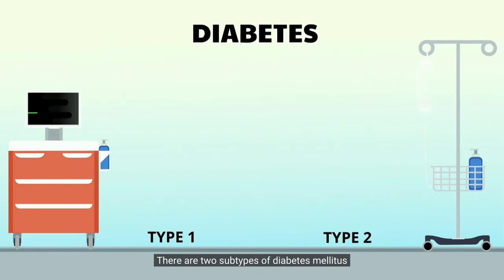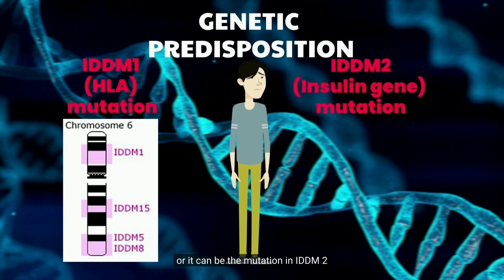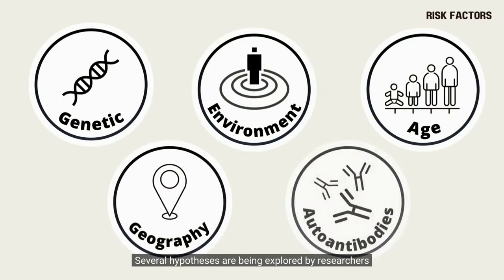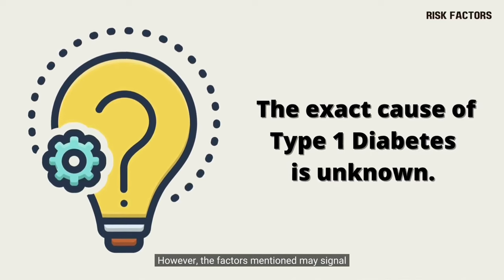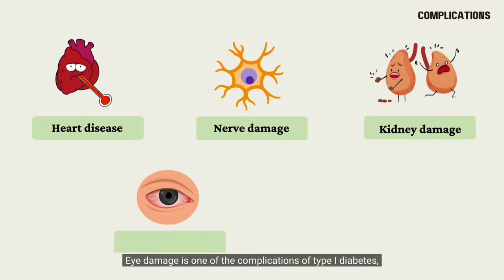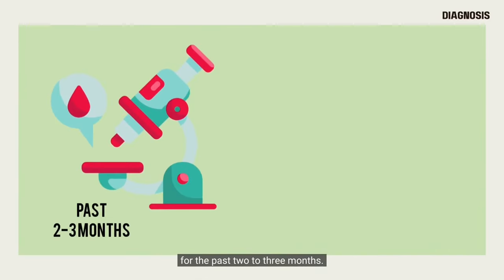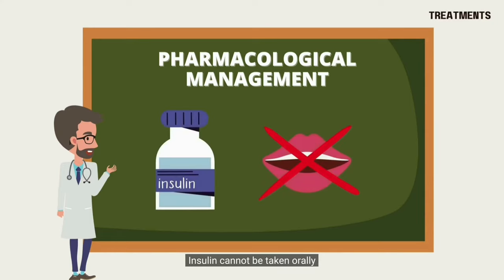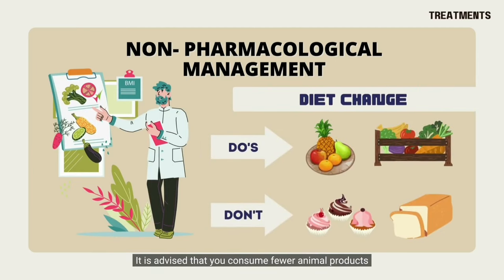Pharmacology & Management of Diabetes Type 1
Producers:
LIM ZHENG DONG
LOH JUN HAO
NUR SOFEA BINTI AHMAD AZREE
NUR SYAFIQAH BINTI MOHD ABDULLAH
NURUL ASYIQIN BINTI BAHRUDDIN
NURUL HANIM NABIHA BINTI YUSOF
Faculty of Pharmacy, Universiti Malaya

Jom follows us on:
YouTube: Faculty of Pharmacy UM